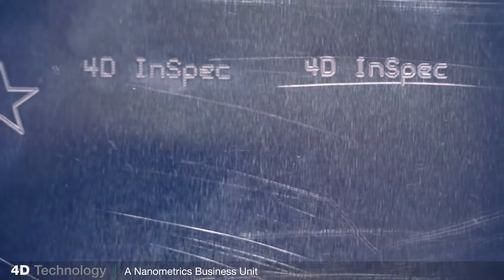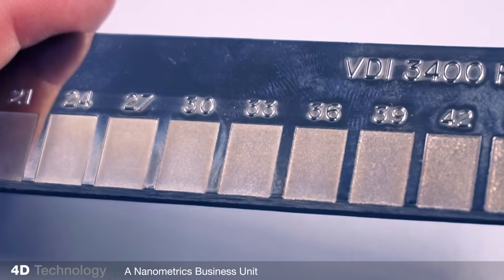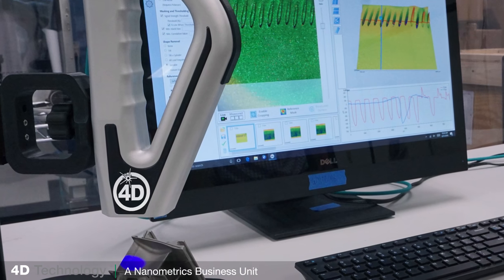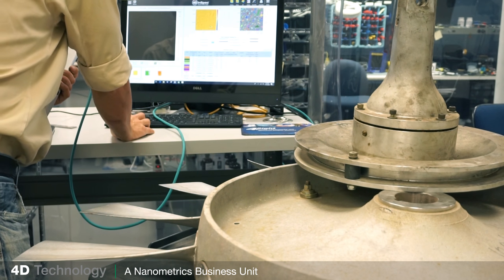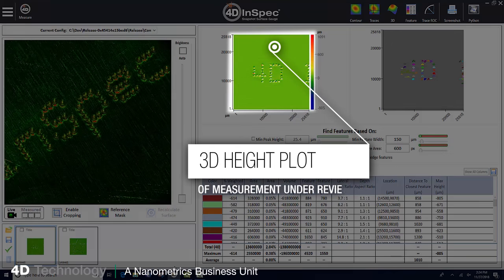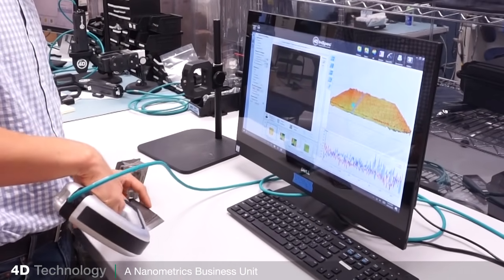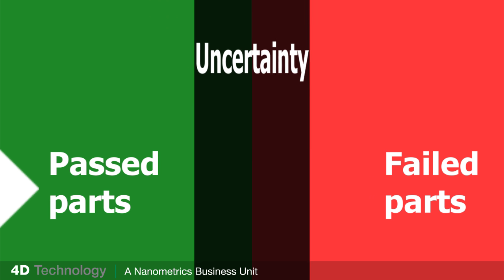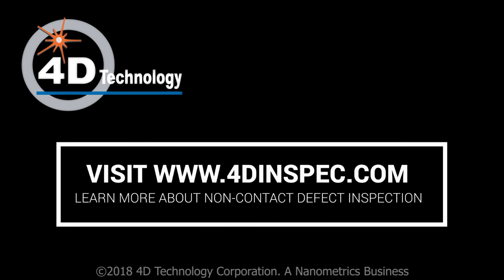Measure machined part marks and defects with 4D InSpec XL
Qualify machined and rework parts and increase yield with 4D InSpec XL, with a large 15mm x 15mm field of view. Measure macro defects and features in 3D with micro-precision. Works on metals, plastics, and natural materials.

It's an easy-to-use, hand-held or desk-mounted gauge that takes measurements fast, repeatably, and reliably. Even works in the field or shop floor.

Features such as dot peen and scribed marks can be quantified with micro-precision, then accepted or rejected confidently, as opposed to visual comparison, shadowgraphs or stylus probes.